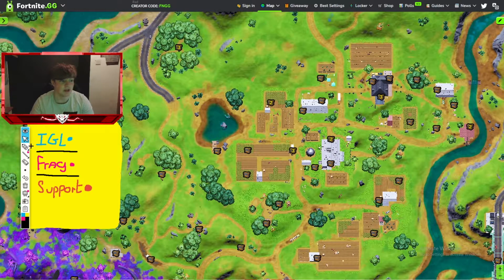BEST Drop Spot in Season 7 | How To Loot corny complex Like a Pro (EASY KILLS)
i have found out that the best drop spot in season 7 is corny complex and in this video i will show you how to loot the best landing spot in fortnite season 7.

The Best way to support me is by using Code YT-UpRising in the Item shop 💪💯